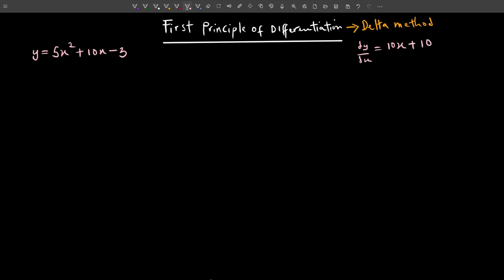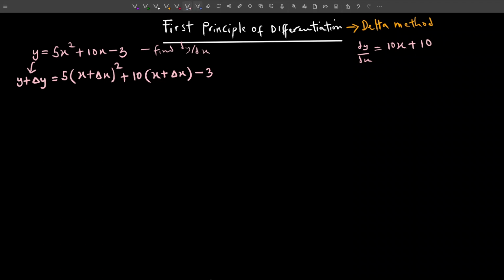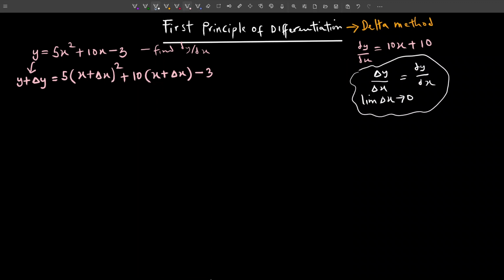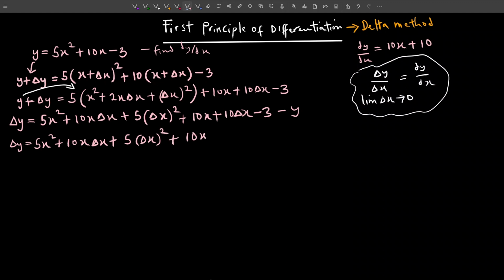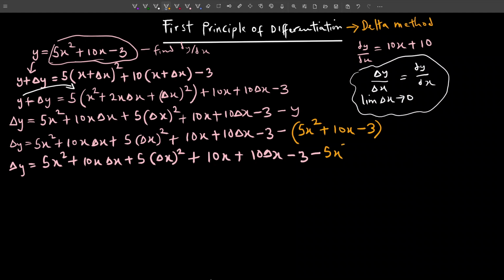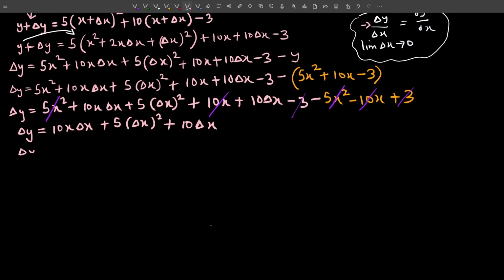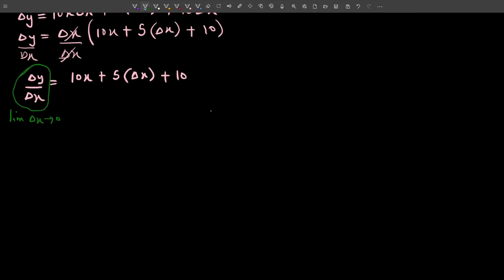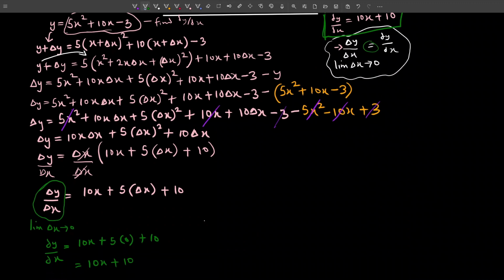Learn First principle with ease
Derivatives are simply a measure of the rate of change of a variable with respect to other variables. It can be the rate of distance change concerning time or the temperature concerning distance. We want to measure the rate of change of a function y = f ( x ) with respect to its variable x.

The first principle of differentiation helps us evaluate the derivative of a function using limits. Calculating the result of a process using the first principle of differentiation may be a tedious task. We may employ identities and tricks to calculate the limits and evaluate the required derivative.

The first principle of derivatives is nothing, but it is the function’s first derivative. We have the first derivative of position with the limit of zero. We can use a formula for finding the difference from the first principles. Product by the first principle refers to using algebra to find a general expression for the slope of a curve. It is also known as the delta method.